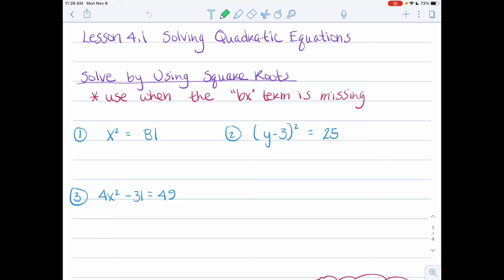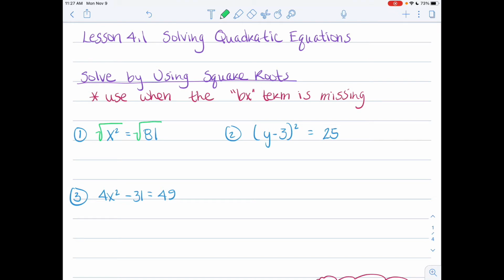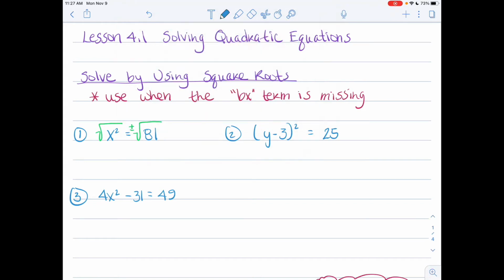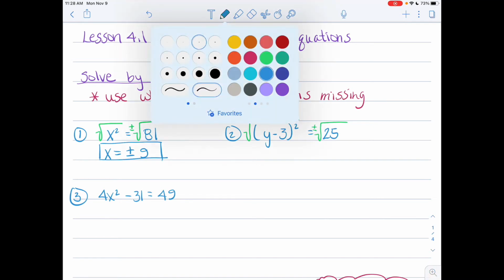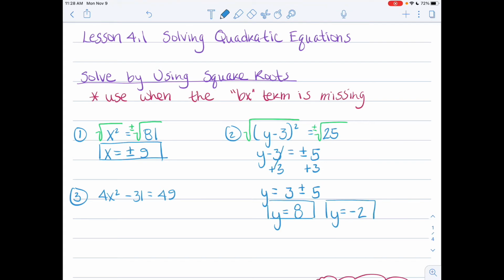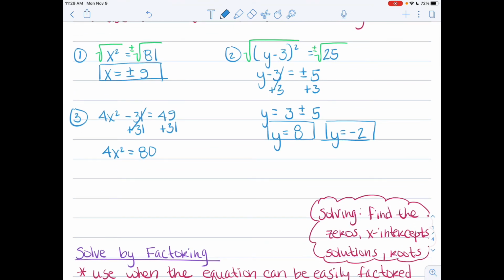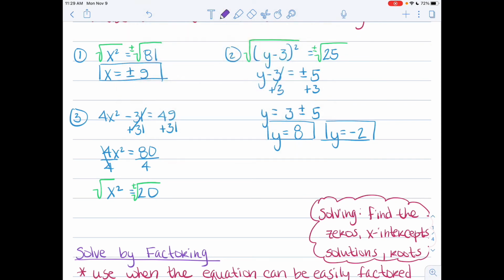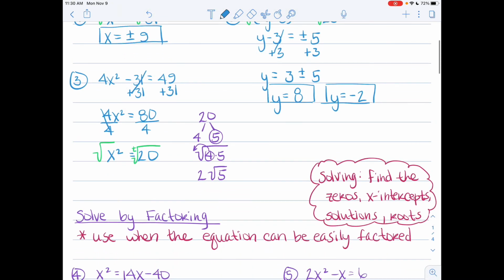Lesson 4.1 Part 1